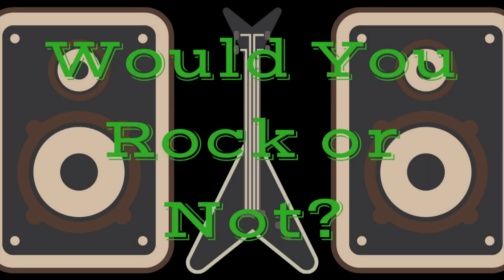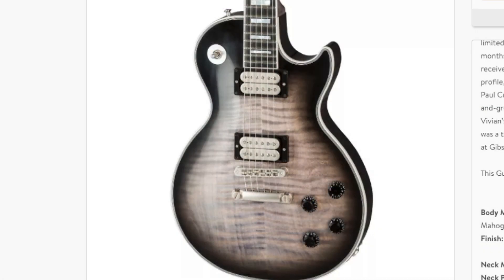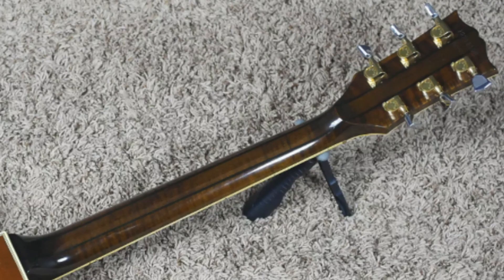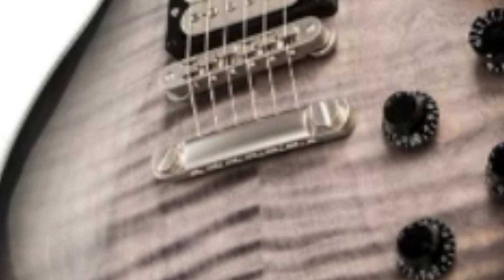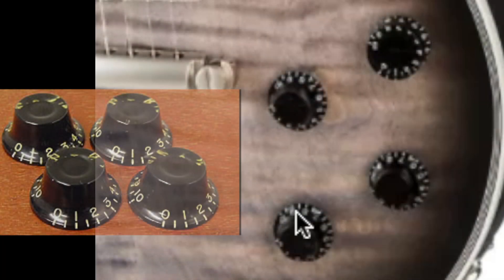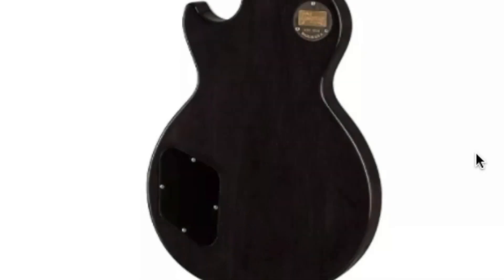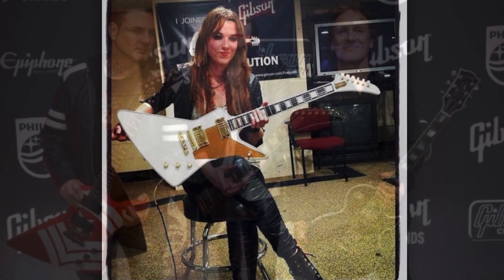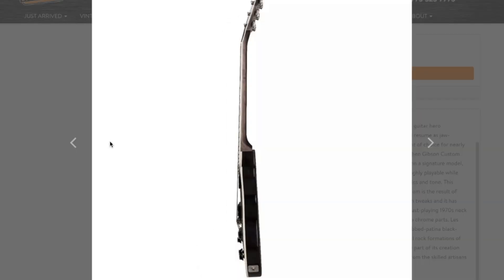It's NOT Silverburst! Vivian Campbell's Signature Gibson Les Paul | Would You Rock or Not? Ep. 73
Vivian Campbell, the guitarist for bands such as Dio and Def Leppard, has just received a new Signature Les Paul Custom from the Gibson Custom Shop Division. This guitar is often called a silverburst with a flame top, but in reality it is more of a Cobra Burst finish.

Vivian is joined by Jason Hook ( FFDP - Five (5) Finger Death Punch / Alice Cooper) and Lzzy Hale (Halestorm) with their signature explorers. Both of these other artists have previously had Gibson signatures. Jason's new guitar is from the Epiphone line up and both. Lzzy has a new black explorer which is similar to her first white explorer.

I personally think Vivian Campbell's new guitar is a beautiful blend of 50s and 70s attributes / specs. It has a 5 piece maple neck with a slim / medium neck (akin to 70s Les Pauls), it's finish is reminiscent of the the 70s Silverburst finish and it has a single speed knob. It has 50s specs with the long neck tenon and 3 bonnet knobs. The mix-matched knobs are an interesting choice!

This Gibson Custom Vivian Campbell Les Paul Antrim Basalt Burst is now available for Pre-Order!

From Gibson:

Vivian Campbell has been a musical force and guitar hero throughout his career, compiling a rock ‘n roll resume as jaw-dropping as his playing abilities. His instrument of choice for nearly all that time has been a Gibson Les Paul. So when Gibson Custom Shop approached Vivian about collaborating on a signature model, the goal was to keep the guitar familiar and highly playable while capturing Vivian’s personality in both aesthetics and tone. This limited-edition Vivian Campbell Les Paul Custom is the result of months of thoughtful design and construction tweaks and it has received Vivian’s final approval. It features a fast-playing 1970s neck profile, passive high-output humbuckers, satin chrome parts, Les Paul Custom “tuxedo” appointments and a rubbed-patina black-and-grey color scheme inspired by the coastal rock formations of Vivian’s hometown in Northern Ireland. Every part of its creation was a thorough and meticulous team effort from the skilled artisans at Gibson Custom.

Body Material: 2-Piece Figured Maple Top, Lightweight Solid Mahogany Body
Finish: Nitrocellulose Lacquer

Neck Material: 5-Piece Maple/Walnut, Long Tenon
Neck Profile: Slim-to-Medium 1970s C-Shape, Satin Feel
Scale Length: 24.75", 62.865cm
Fingerboard: Richlite

Hardware Finish: Satin Chrome
Bridge: Tonepros Satin Locking
Tailpiece: Tonepros Satin Locking

Neck Pickup: DiMarzio Super 3 - Satin Cap
Bridge Pickup: DiMarzio Super Distortion - Satin Cap
Controls: 2 500K CTS Volume Pots, 2 500K CTS Tone Pots, Orange Drop Capacitors, Hand-Wired Harness, Switchcraft Toggle Switch

Case: Brown/Pink Custom Shop
Collateral: Die-Cast Switch Plate Medallion (w/ Extra Black Plastic Cover in the Case), Gibson Custom Shop Certificate of Authenticity